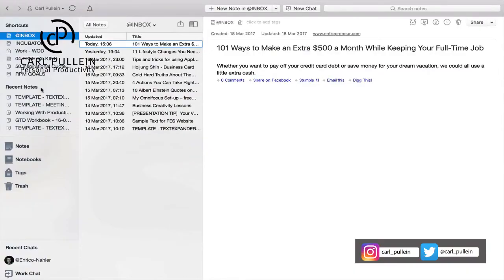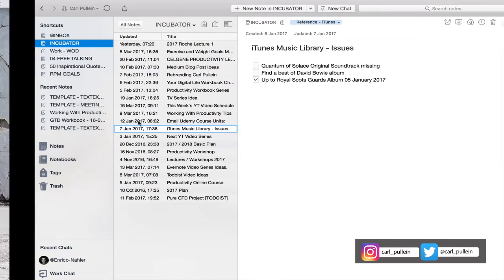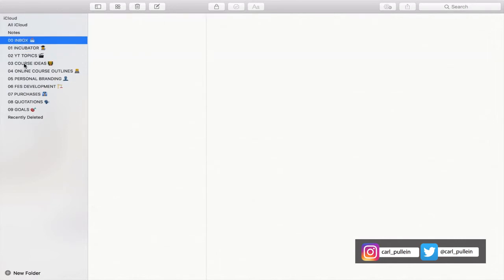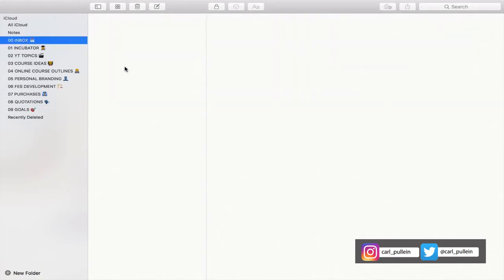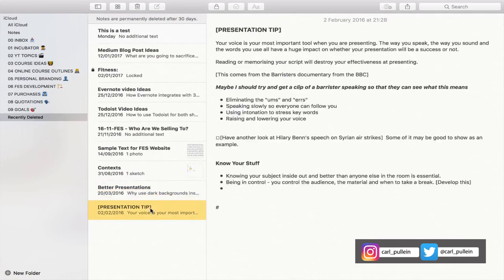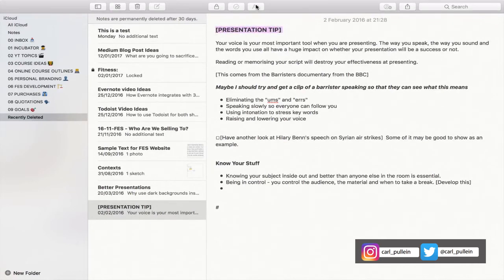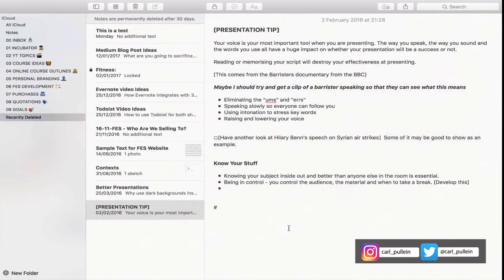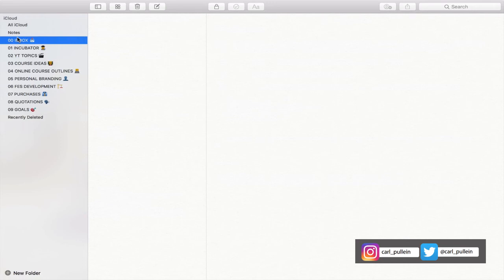Working With Evernote | Ep49 | How I Use Apple Notes With Evernote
In this week’s episode I explain how, and why, I use Apple Notes with Evernote to get the best note taking experience.